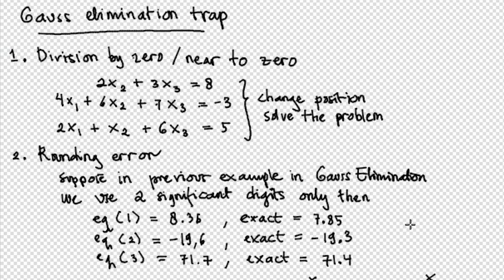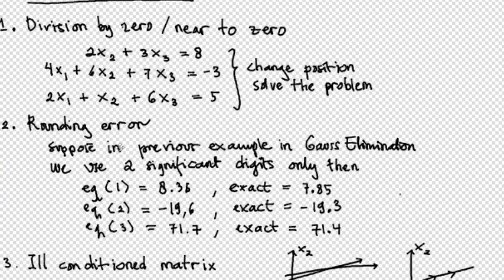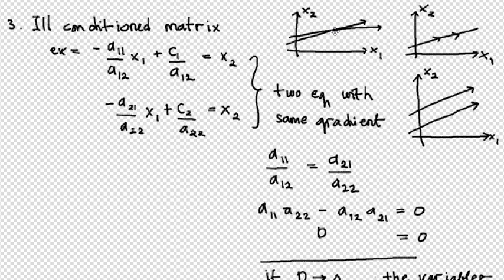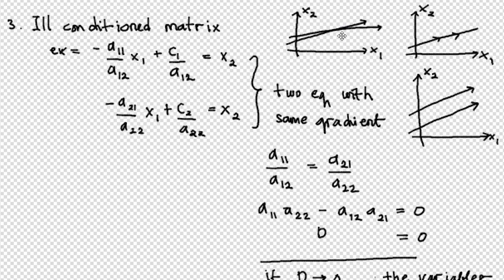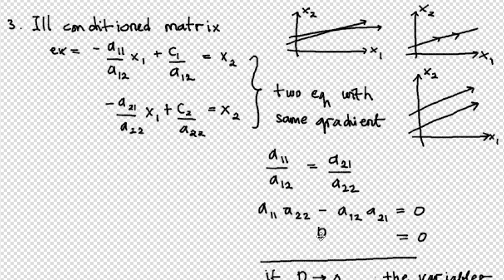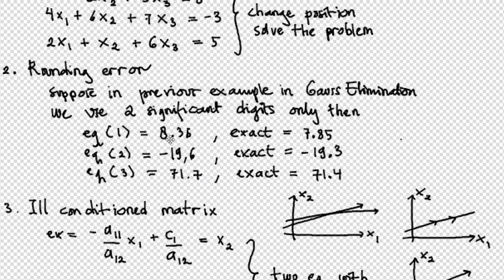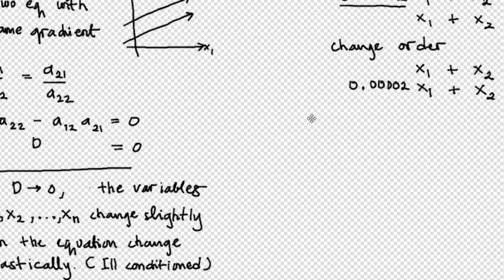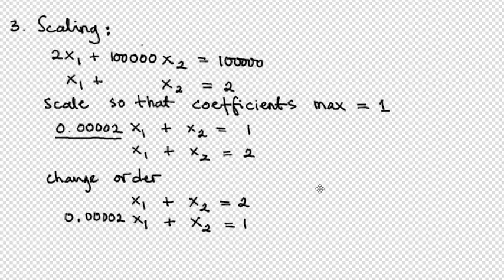III Condition Matrix